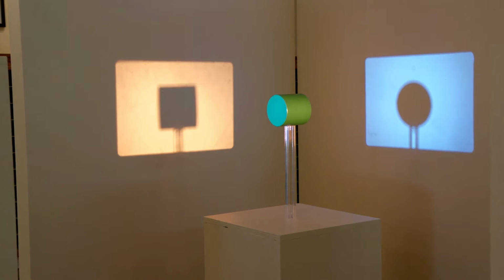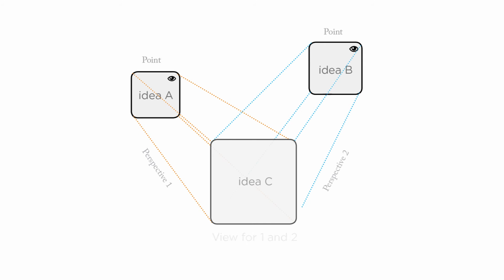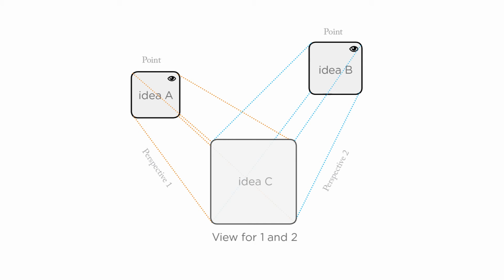ST101.14 Taking Perspectives